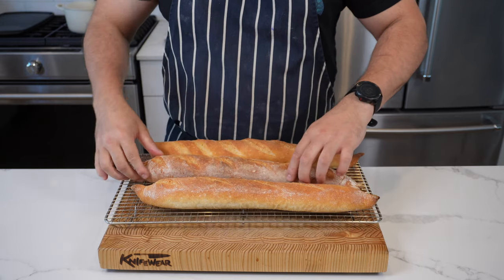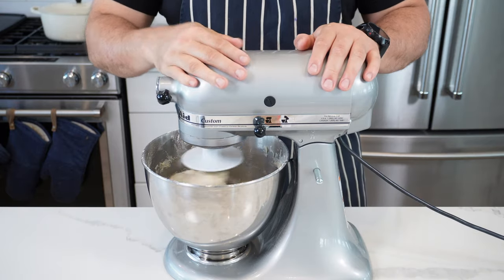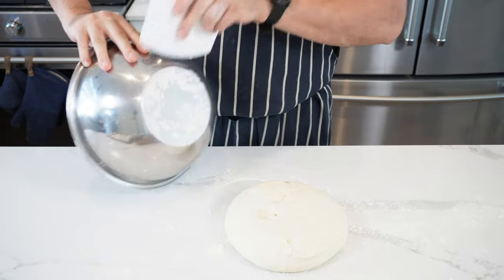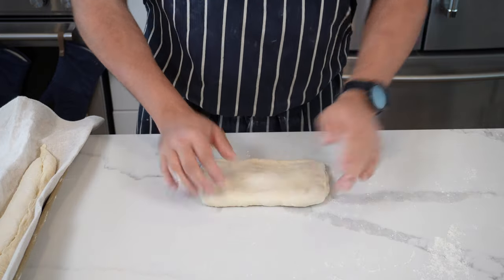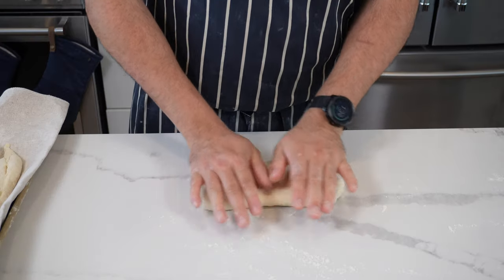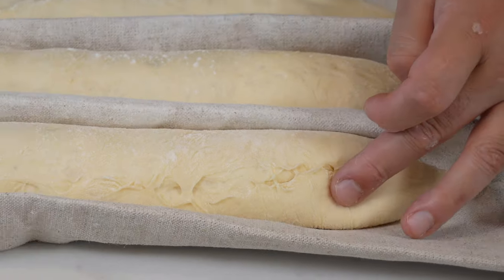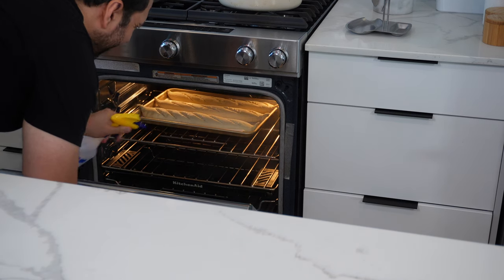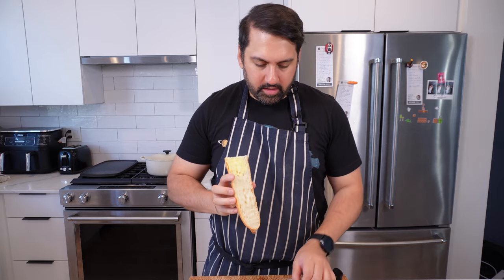Making a Classic French Baguette (Not as Hard as You Think)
Learn how to make a classic French baguette at home with this easy-to-follow recipe. Follow along as we walk you through the steps to create a crispy crust and soft interior, just like the authentic French bakeries. Discover the baking secrets and techniques to form the perfect baguette, proving that it's not as hard as you think. Master the art of French bread with this homemade French baguette recipe and impress your friends and family with your baking skills.